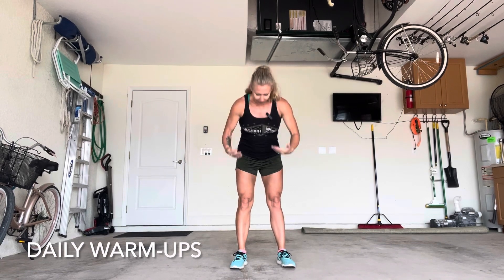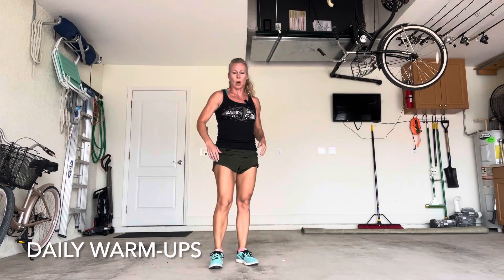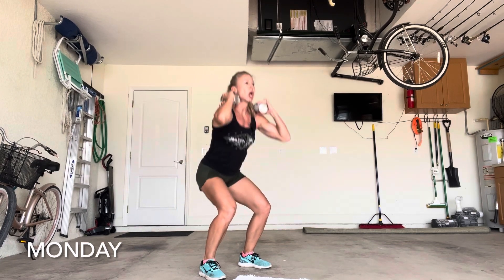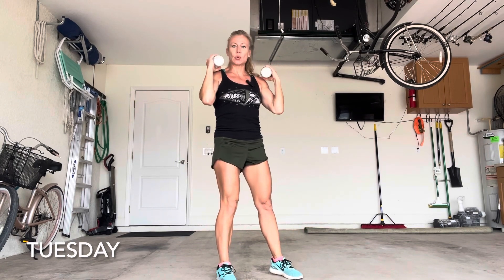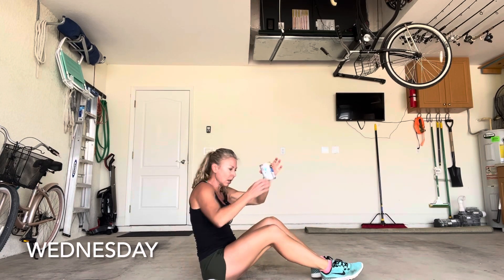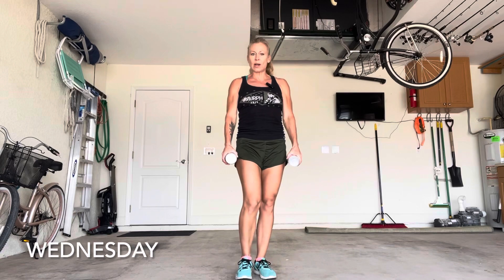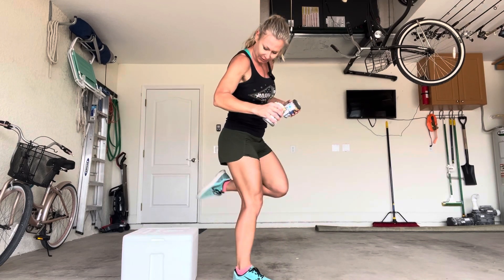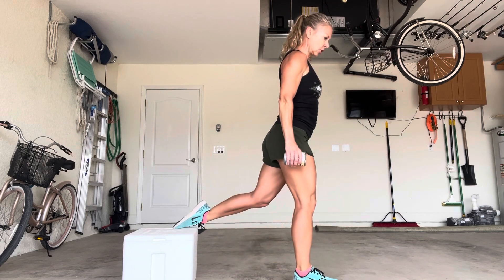Monday through Friday Strength, Speed & Agility Add-On Workouts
Squats - stay on your heels, do not let you knee go out in front of your toes, get your butt below the knees (below parallel). Use good form and keep the core tight.

Hang Cleans - keep the dumbbells close to your body. Start at the knee and clean them up to a front rack position. Keep the core tight.

Sit-ups - use steady strength, keep your low back tight to the floor and really use your abs to bring you up into a full sit-up.

Push-ups - keep the butt down in a plank position, use good form verses speed, chest to deck, keep elbows in and steady and core tight.

Split Squats - again, don't let your knee go past your toe, use the butt muscles to bring up straight up and down. Same with the Bulgarian split squats. Keep the core tight.

Thrusters - one fluid movement starting with a front squat, using the legs, abs & arms ending in a press overhead.